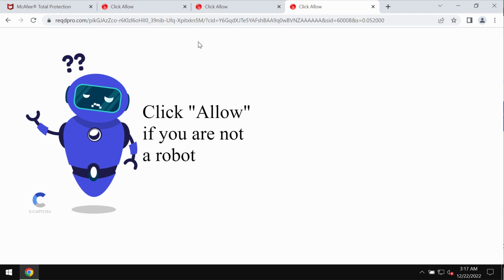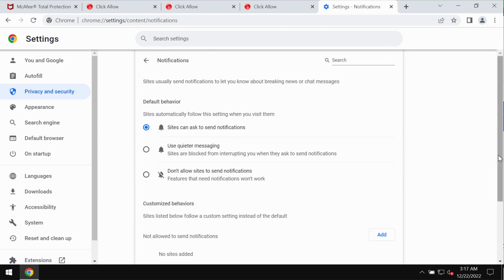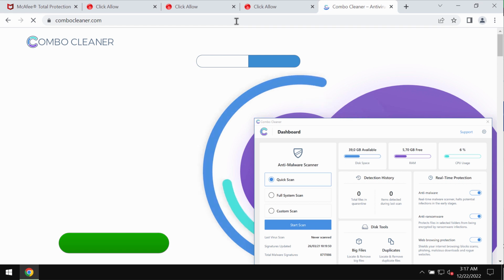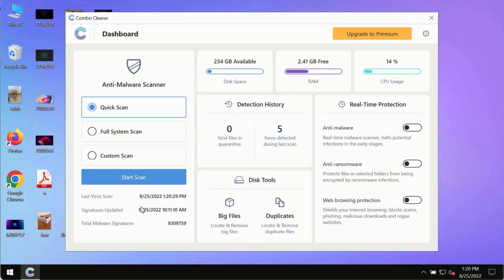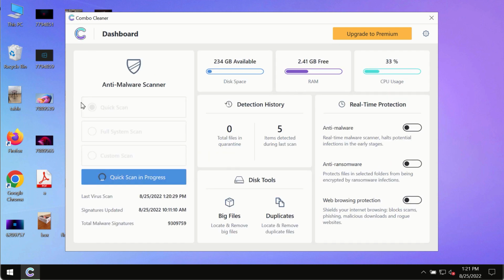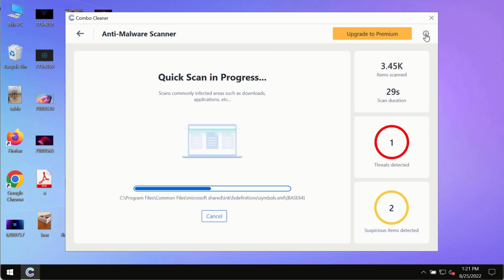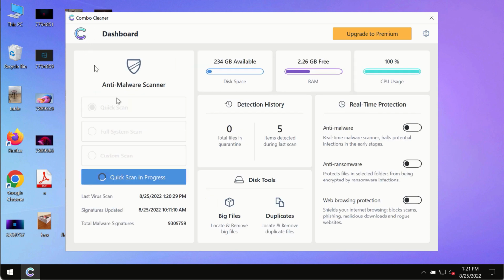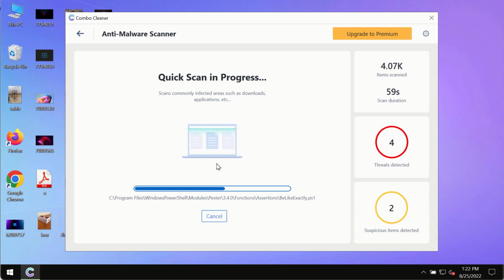Reqdpro.com pop-up advertisements - how to block?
Reqdpro.com stands for a new malicious site. It displays numerous fake alerts that try to make you click on the "Allow" button in order to make you subscribed to the wide range of really annoying ads that would be displayed in the form of web push notifications. Hence, don't click on the "Allow" button. Get rid of these ads with Combo Cleaner Antivirus via the official or, optionally, follow the manual suggestions given in the video tutorial.